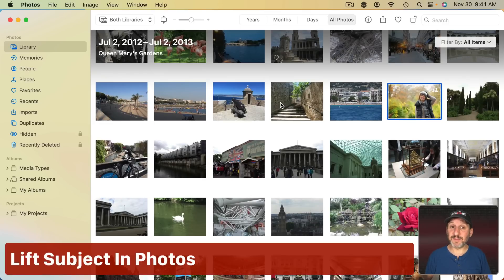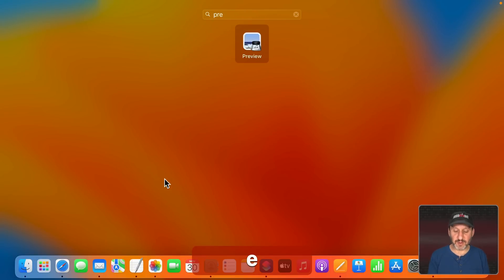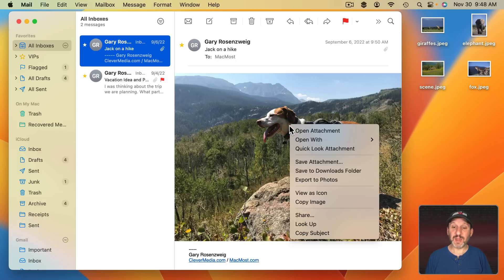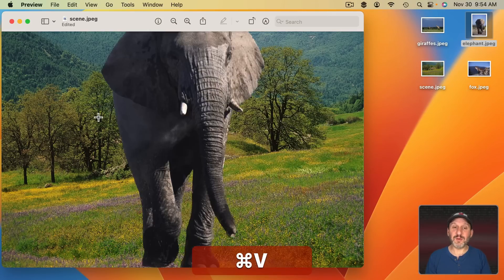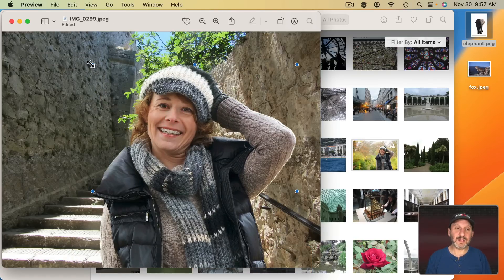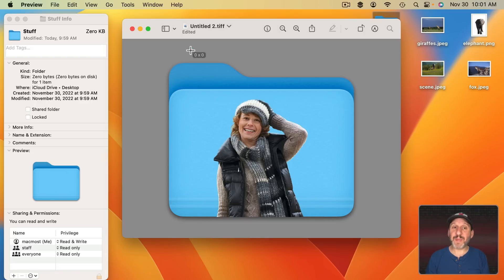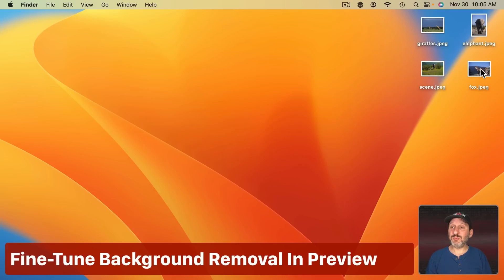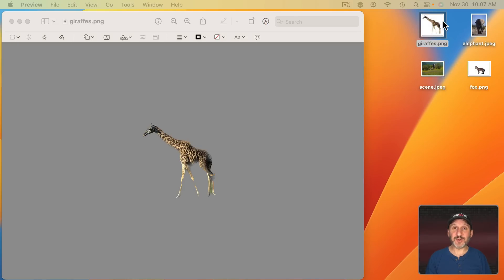macOS Remove Background Tips and Tricks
A new feature in macOS Ventura is the ability to copy the subject from an image or remove the background. You can use this in many different apps in a variety of ways. Learn how to make clean Contacts and social media pictures, replace the background of an image, create folder icons, and much more.

00:00 Intro
00:38 Lift Subiect In Photos
01:23 Paste Into Another App
02:06 Create a New Image From a Subject
02:49 Use In the Contacts App or Social Media
03:26 Bring Subject-Only Photo Back Into Photos
03:40 Copy Subject In Other Apps
04:38 Copy Subject From an Image File
04:59 Place a Copied Subject Over Another Background
06:16 Replace Background In Photos
07:35 Create Custom Folder or File Icons
08:47 Remove Background In Pages
10:12 Fine-Tune Background Removal In Preview